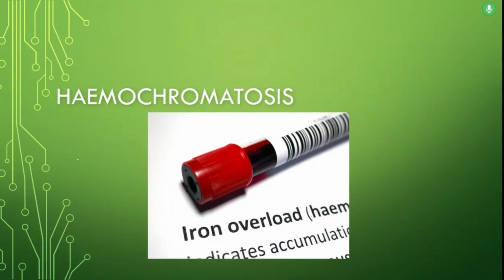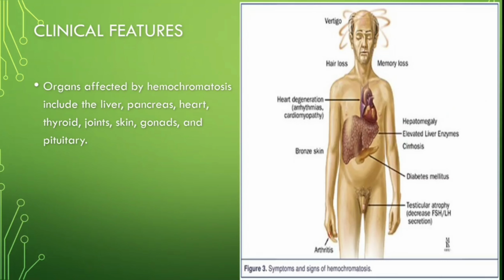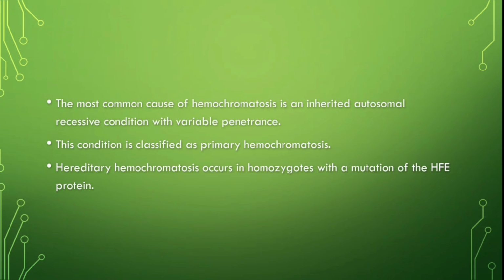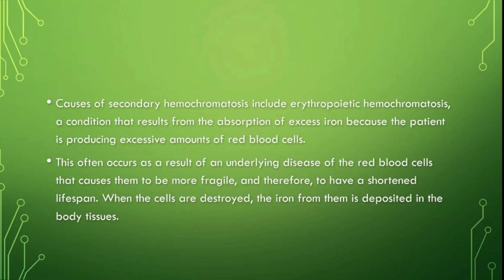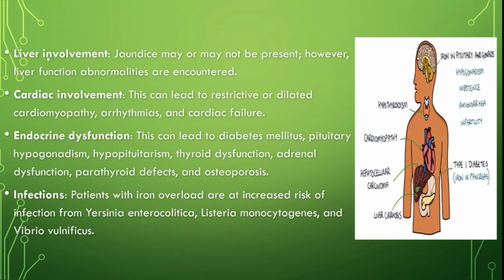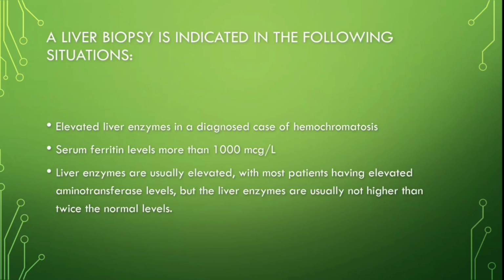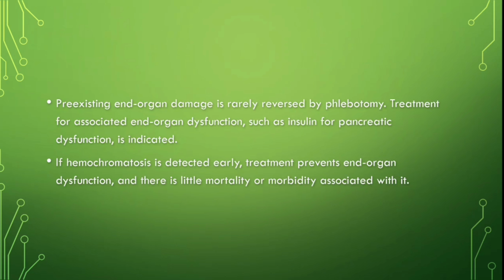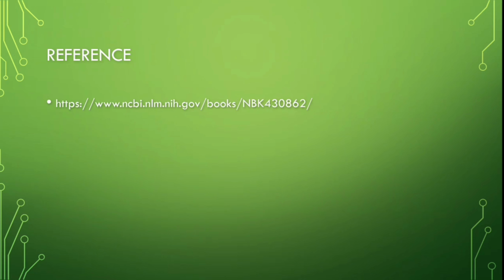Hemochromatosis: Genetic Causes, Symptoms, and Treatment Options | Medical Overview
Hemochromatosis is a genetic disorder that leads to excessive iron accumulation in the body, potentially causing severe organ damage if untreated. In this video, we explore the genetic mutations responsible for hemochromatosis, including the HFE gene mutations. We will discuss the clinical manifestations, ranging from fatigue and joint pain to liver disease and diabetes.

Our comprehensive guide covers diagnostic strategies, such as serum ferritin and transferrin saturation tests, liver biopsy, and genetic testing. We'll also delve into treatment options, including phlebotomy, chelation therapy, and lifestyle modifications.

Stay informed about this important condition and improve your patient care by watching our video.